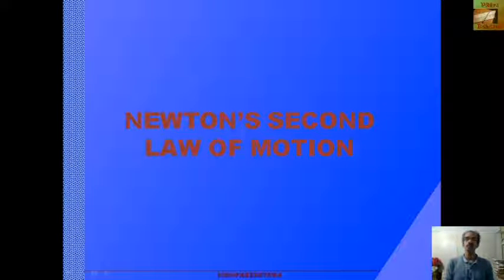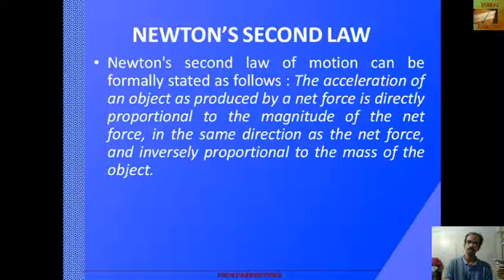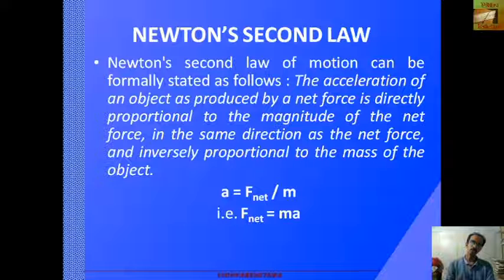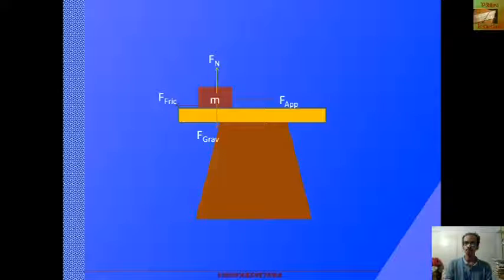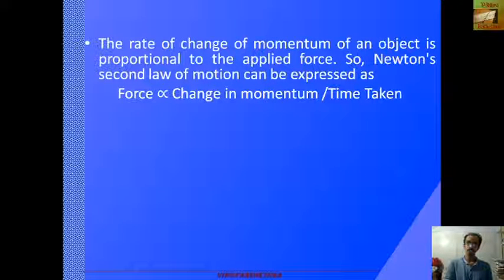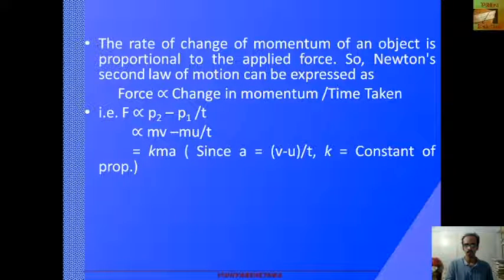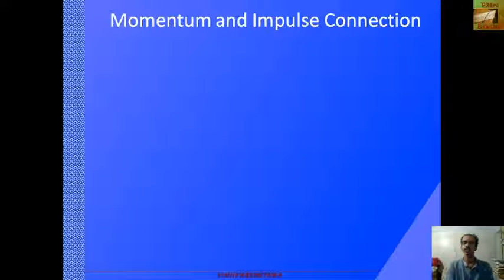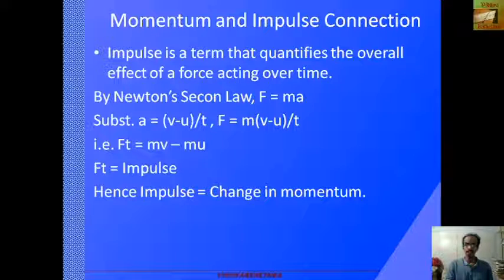NEWTONS SECOND LAW OF MOTION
This video gives an introduction about the second law of motion along with momentum and impulse.